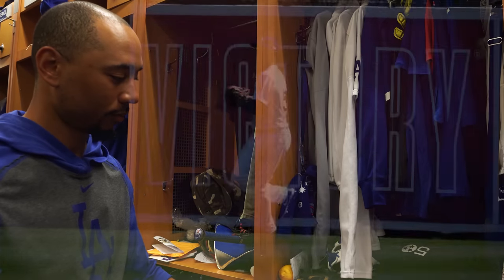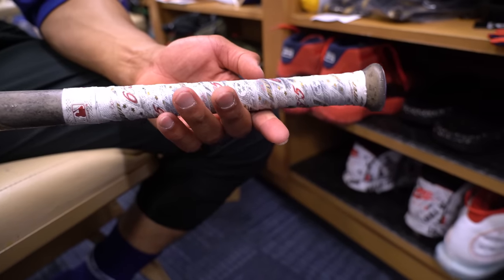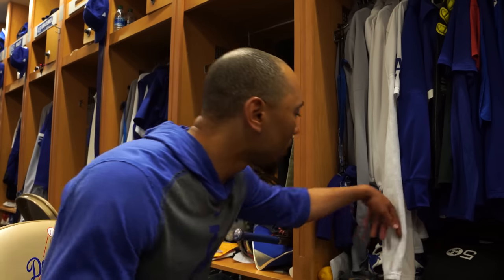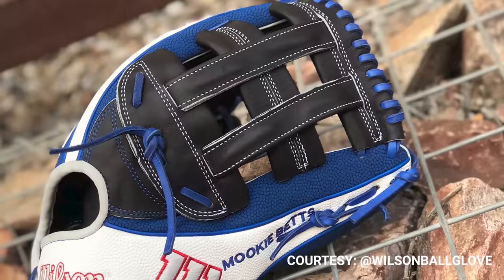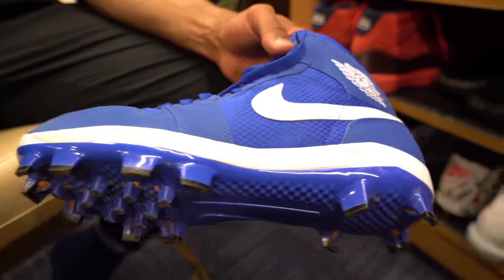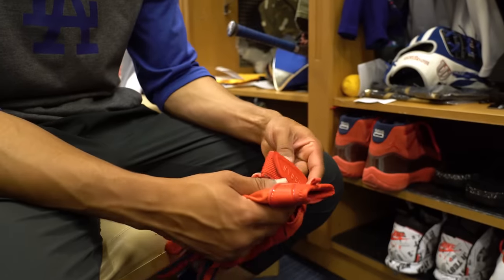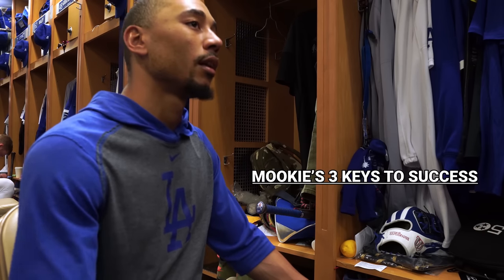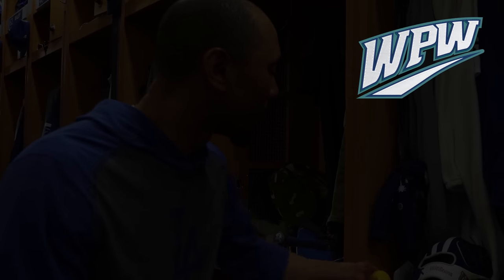Locker Tour: Mookie Betts, Los Angeles Dodgers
Mookie Betts, Dodgers MVP right fielder and one of the most stylish players in baseball, sits down for a Locker Tour with Mike from What Pros Wear.  Mookie shows us his glove, bat, cleats, batting gloves, and a lemon?

Shop Mookie's Locker (WPW is viewer supported. If you buy through our links, you are supporting WPW as we may earn money for it.):

1. Shop Mookie's Jordan 1 cleats at Dick's Sporting Goods
2. Shop Axe handle bats like Mookie's at Dick's Sporting Goods
3. Shop Mookie's 2020 game model glove (Red Sox colors) at Dick's Sporting Goods
4. And every other Mookie item available at Dick's Sporting Goods